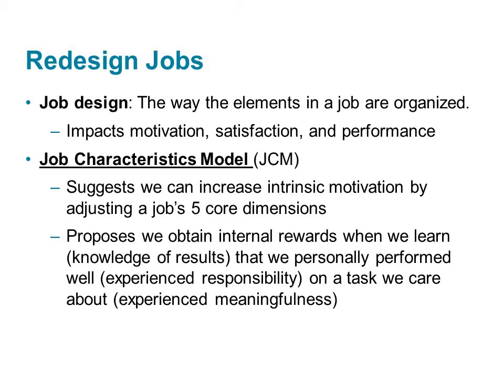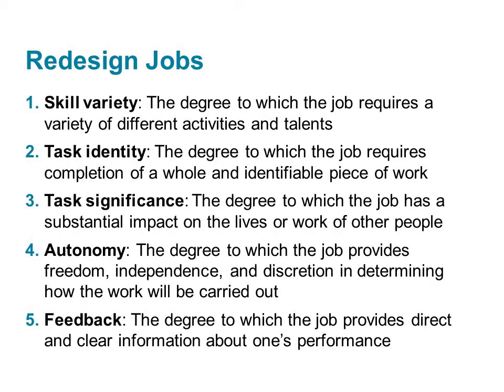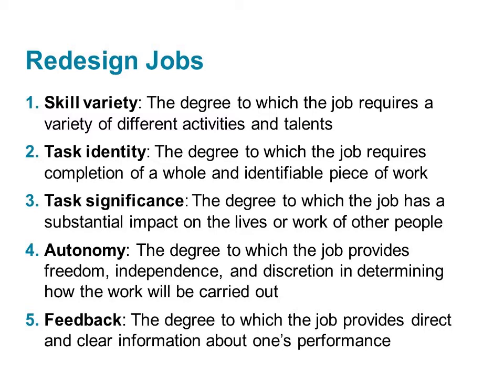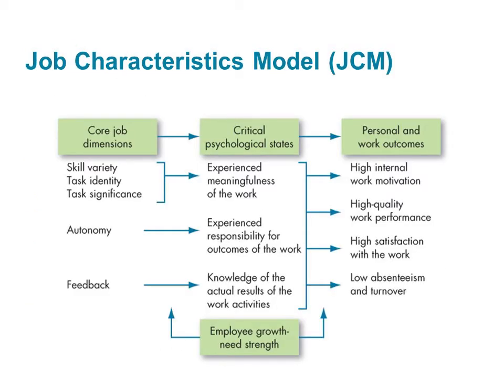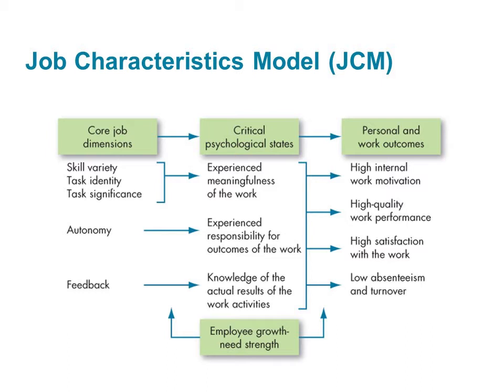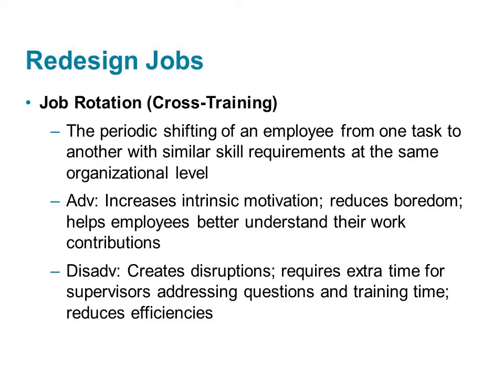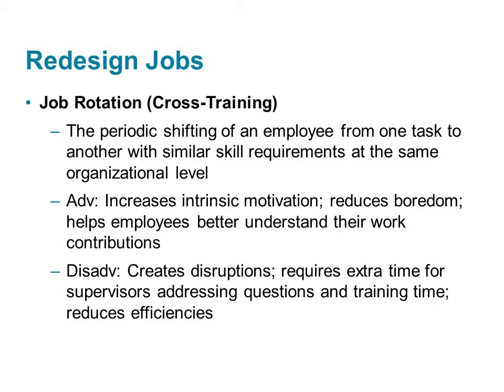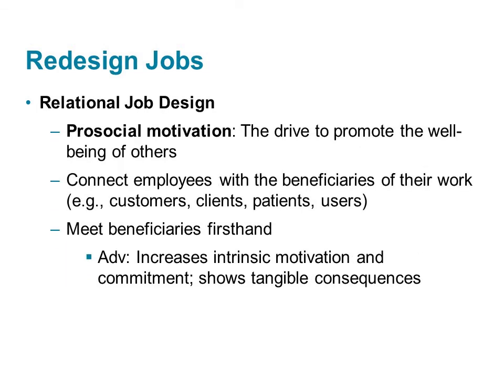Organizational Psychology - Lecture 8 - Part 2 - Redesign Jobs